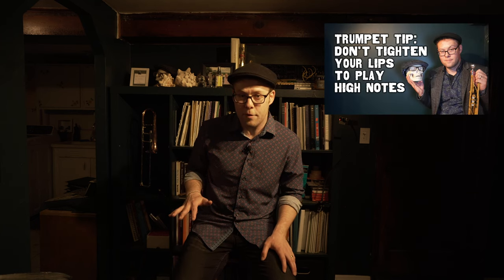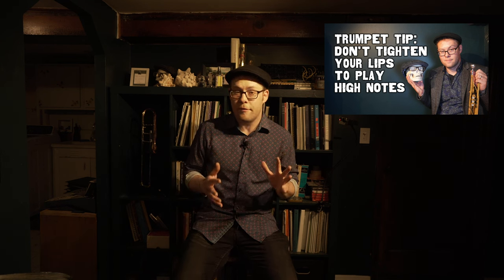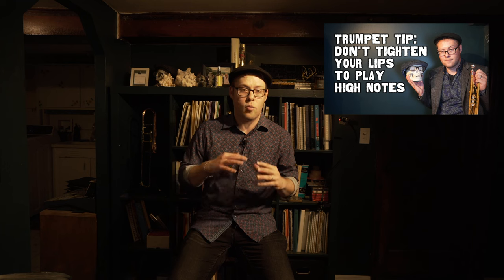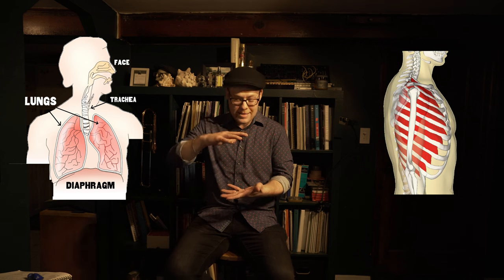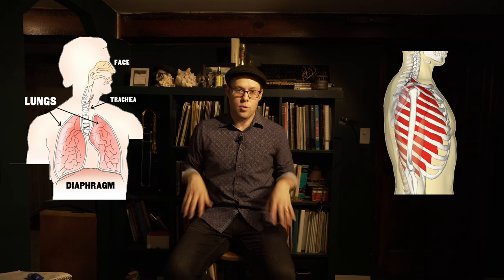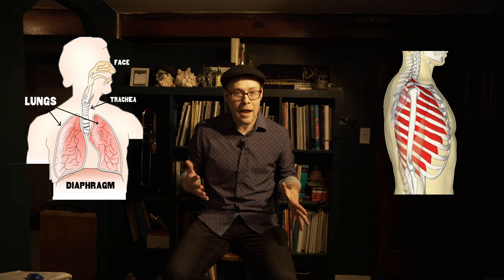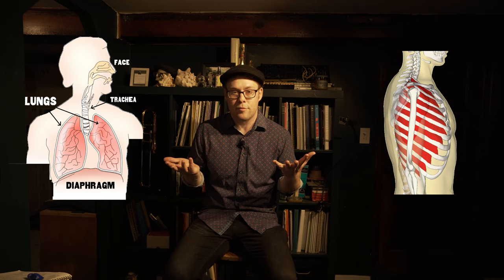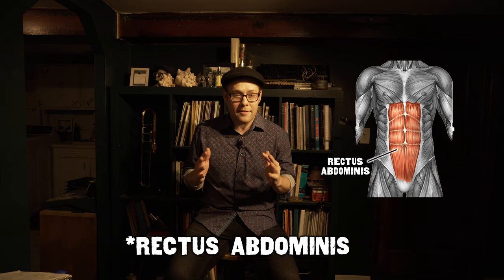What I Got Wrong About Using Your Diaphragm When Playing Trumpet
Trumpeter @bobbyspellman  corrects the record on the role of the diaphragm in respiration when playing trumpet.

The Ridgewood School of Music is now accepting new students online or in Brooklyn/Queens/NYC!

Ridgewood School of Music FB